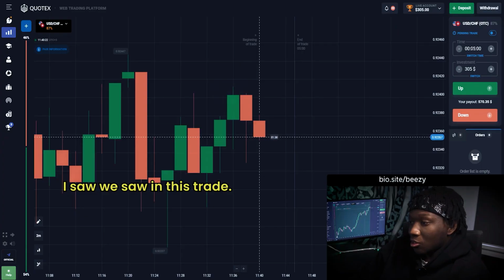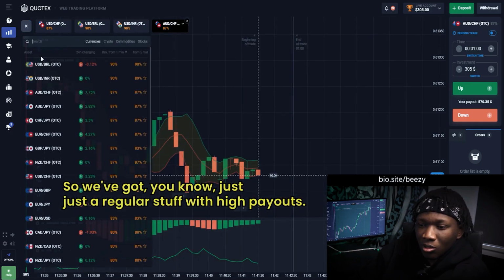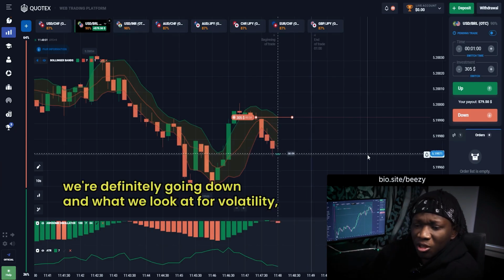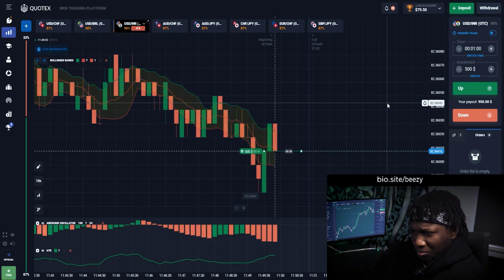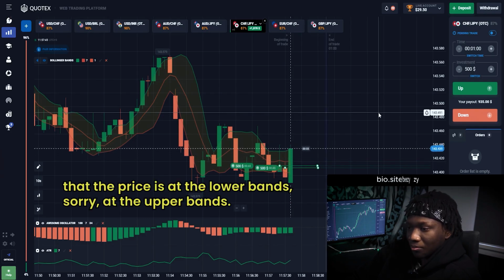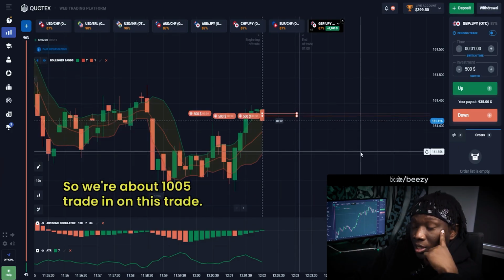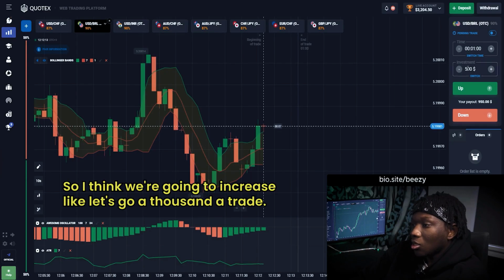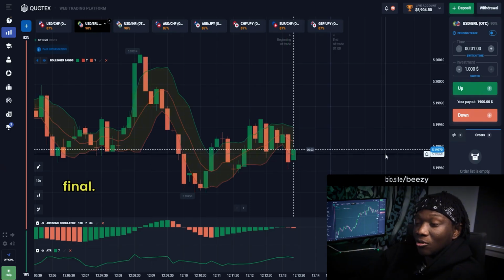These Binary Option Indicators Made Me $5000 Easy Quotex Trading Strategy on Pocket Option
Yo gang, it's Beezy back with another trade video!
And today I have a bomb a strategy that I've been wanting to show you. Consisting of three
indicators that i can't wait to share with you guys.

bio.site/beezy

pocket option
pocket options
live trading
trading strategy
pocket option trade strategy
binaryoptions